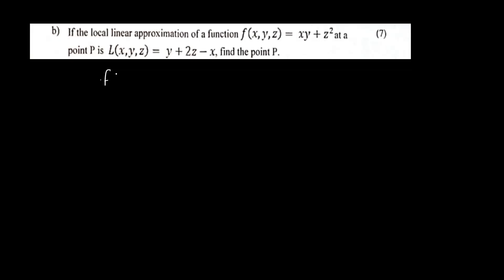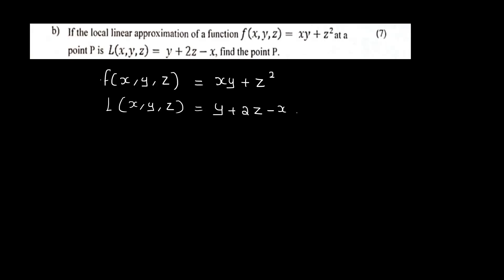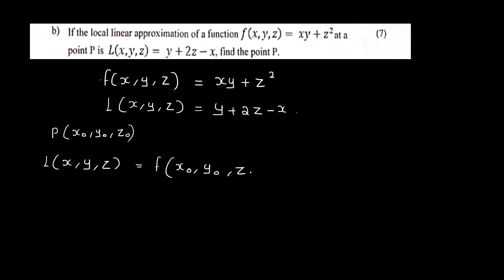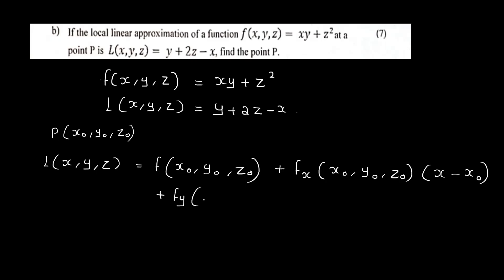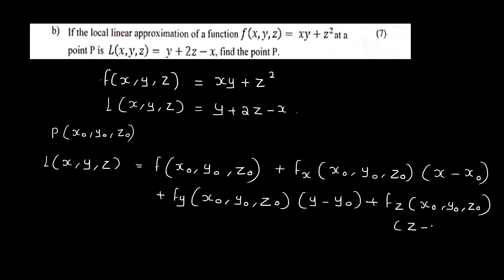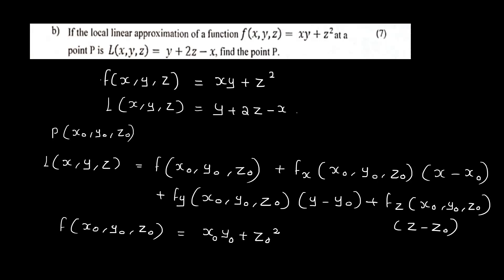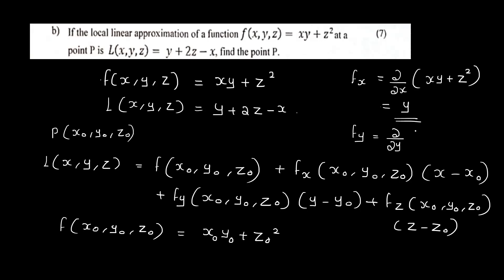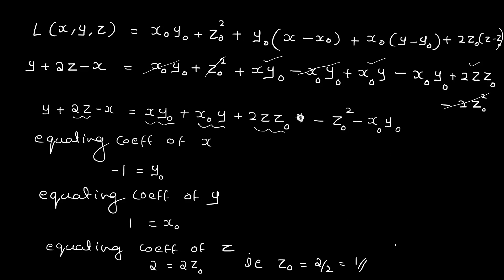KTU MAT 101 LINEAR ALGEBRA AND CALCULUS | MODULE 2 PART 4